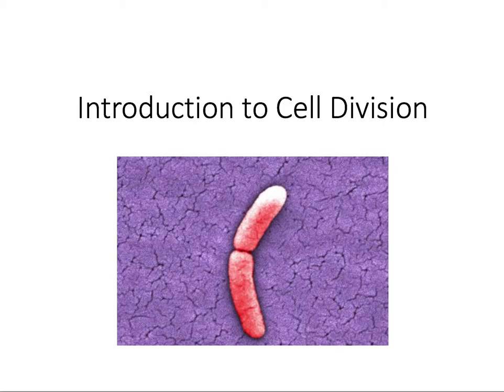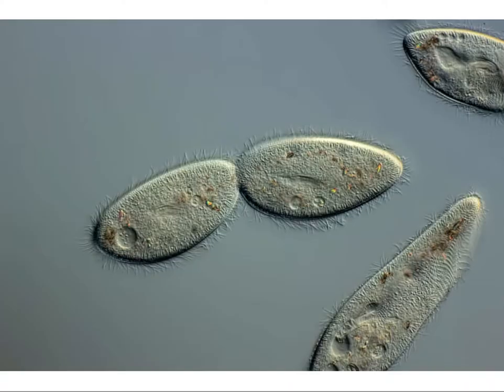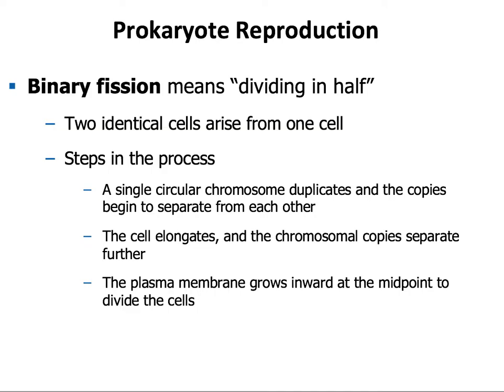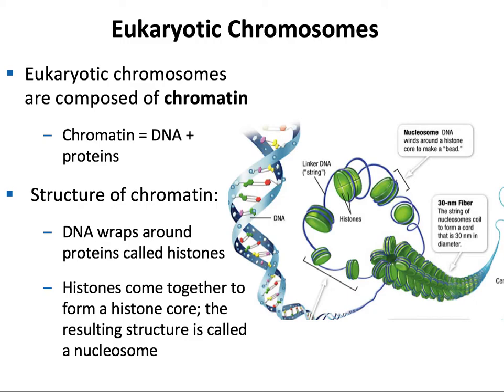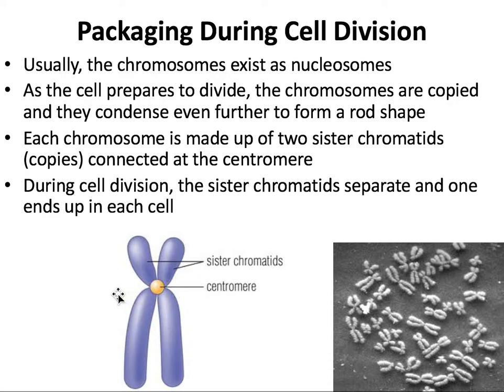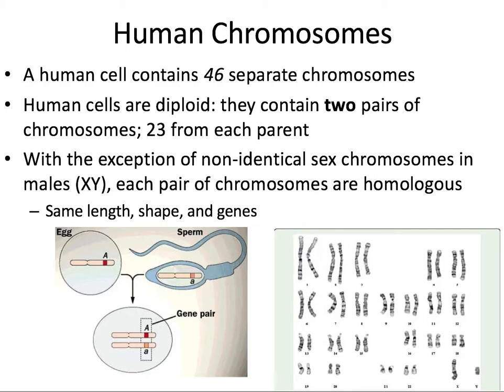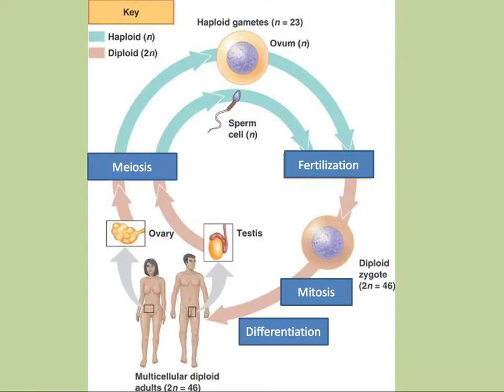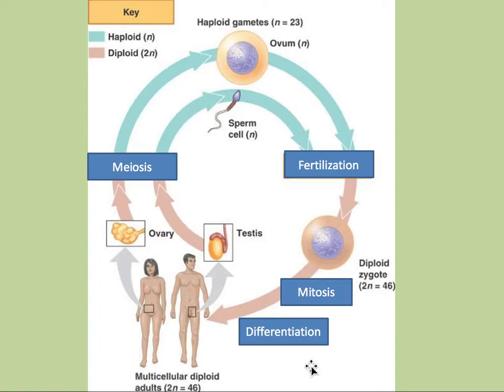Intro to Cell Division